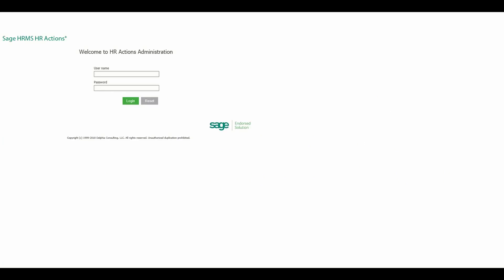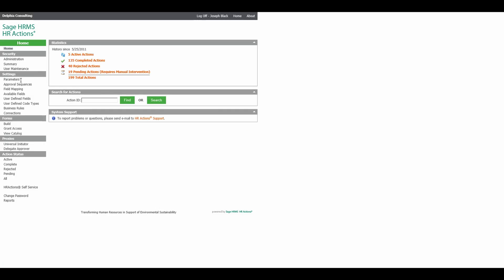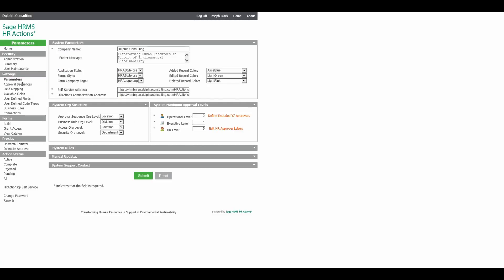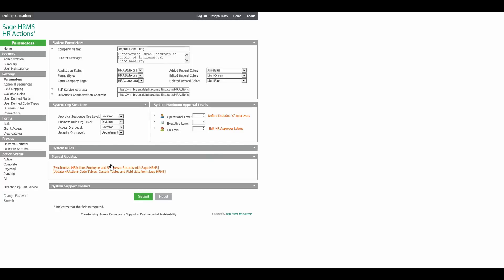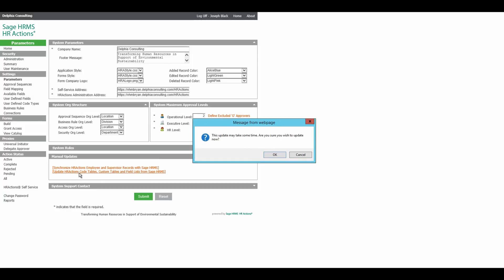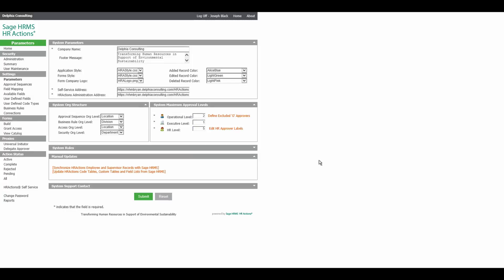What is Needed to Do in HR Actions When Adding a New Employer in HRMS?